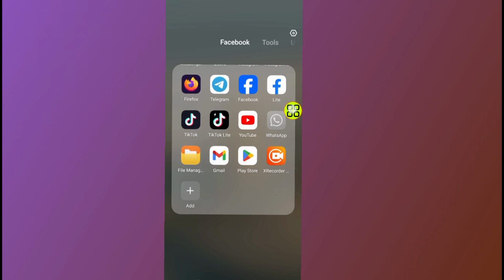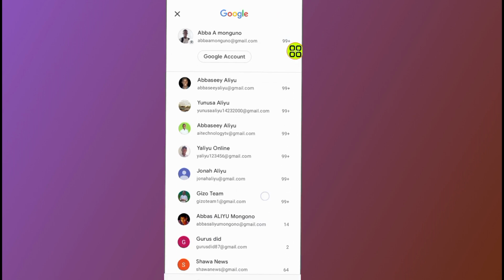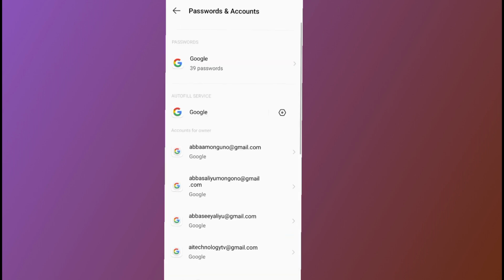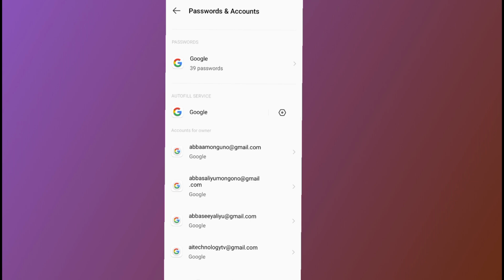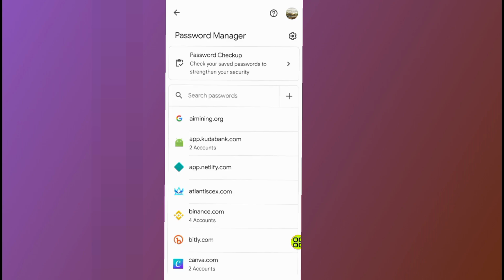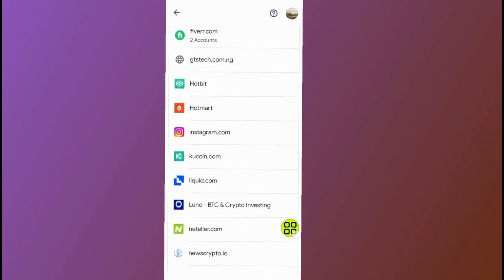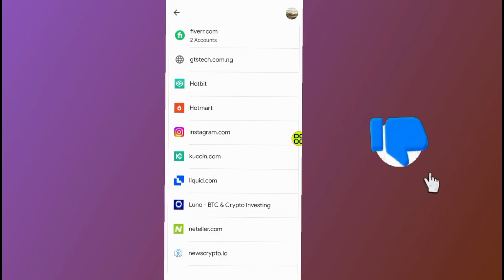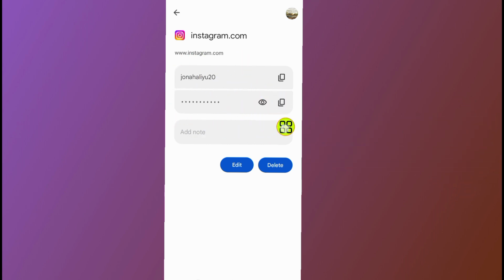How To Find Instagram Password If You Forgotten | How Do I Find My Forgotten Instagram Password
How To Find Instagram Password If You Forgotten in a few simple steps. If you are looking for a video about how to see your instagram password if you forgot it, here it is! In this video I will show you how to know what is my instagram password. Be sure to watch the video to the very end. You will learn how to reset instagram password.